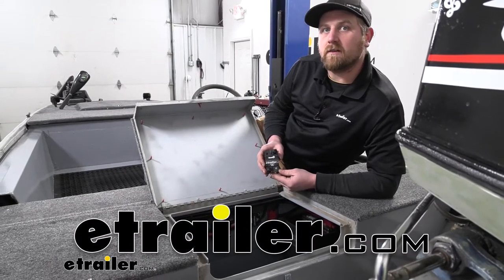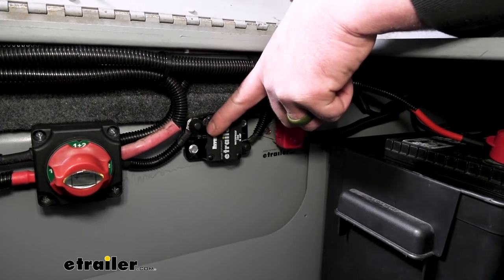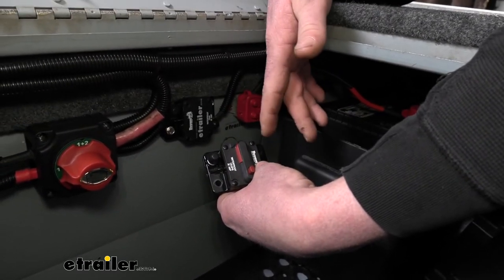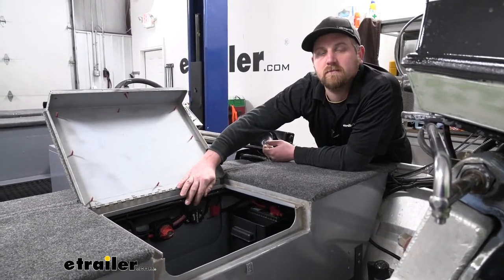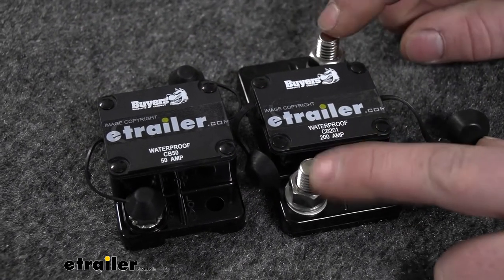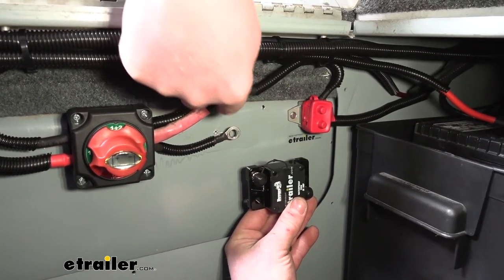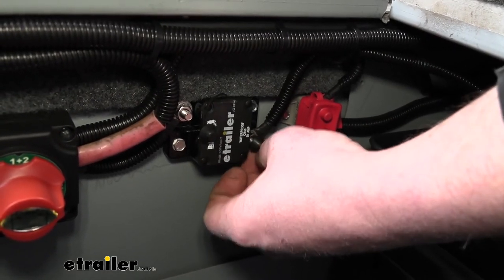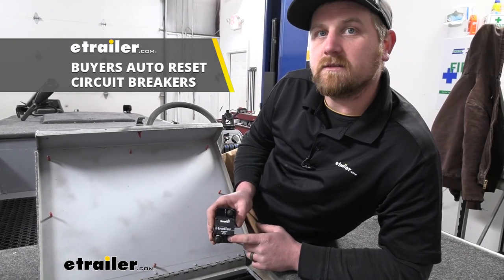etrailer | Buyers Products Auto Reset Surface Mount Circuit Breake Review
Hey everybody, Ryan here, at etrailer Today, we're gonna be taking a look at and showing you how to install the line of buyer's products automatic reset circuit breakers. Using a circuit breaker and your electrical application is very important. And that's because it's going to protect that accessory if they short or electrical issue we're to occur. So whether you have it on a pump, a plow, a wench, whatever the case may be, It's never a bad idea to add a circuit breaker. So a circuit breaker, let's get to work, kind of similar to how your circuit breakers work at home. So if you think about it I'm sure we've all been there where you have a bunch of different things running at the house at once.

And it overloads that circuit and trips the breaker, and that protects not only all those items that you we're running, but it's also going to prevent a fire. All that current would have continued to draw through their overheat a fire could potentially happen, and this is more or less going to work the same exact way. So how it works is current is going to run from your power supply through a contact inside of this breaker and out to the other side to your accessory will that contact in there is designed to more or less accept a certain amount of heat because electrical current generates heat. And so once that current draws enough heat or creates enough heat past the breakers threshold that's going to trip the breaker. That way the power will get shut off to your accessories and you don't have to worry about damaging anything.

This breaker is an automatic reset. So what that means is how I mentioned that heat goes through that contact and will cause it to trip if there is an issue. So once that contact in there cools down enough, it will complete the circuit again on its own and give your accessory power. Now, just to kinda give you a comparison there's also manual resets, which is this one here. So you can see they're very similar.

However, if this breaker trips it'll actually open that up and it will not automatically reset you'll have to come back here and reset it to complete the circuit. And that has some advantages. If there's a big issue, you're not gonna have to worry about this resetting on its own and continuing to send power. But on the other hand too, if it's something simple, you are gonna have to come back here and reset it and deal with that. So kinda just your personal preference there on how you wanna set yours up, but either way whichever breaker you do decide to go with it's gotta keep that electrical circuit protected.

So there is a lot of different size circuit breakers as far as the amp draining goes. And there's a few different ways you can figure out which one that you will need. A lot of times, whatever accessory you're trying to power up. A lot of times there's a label or some information on it that will tell you how many amps it draws and what circuit breaker you would need. If that information isn't available you could always reach out to the manufacturer. And nine times out of 10 they're gonna have a recommendation for you right off the bet. And if all else fails, you can also use a what's called an amp meter and turn those accessories on whatever you're trying to power up and measure the amperage that it draws. And then you could go from there you could pair it up correctly to what size breaker that would work best for it. So this is a type three breaker, and it's designed to work with accessories that use anywhere from 12